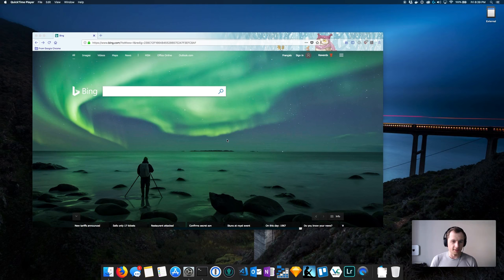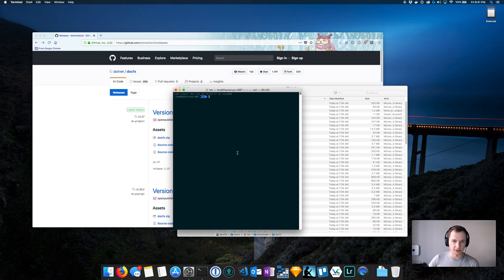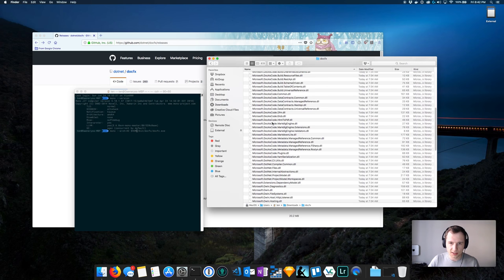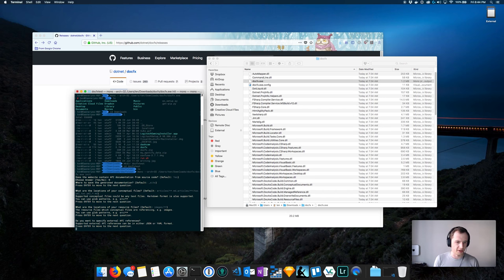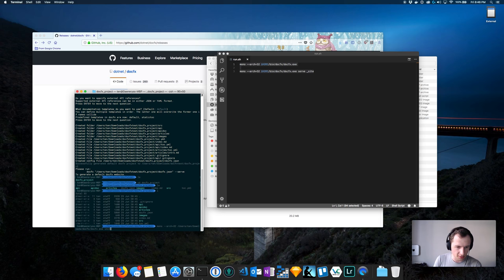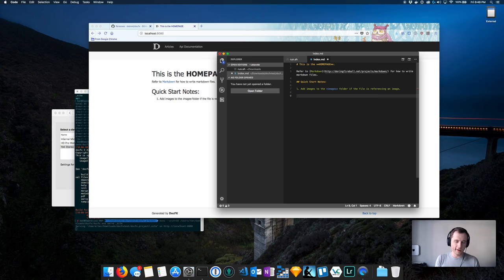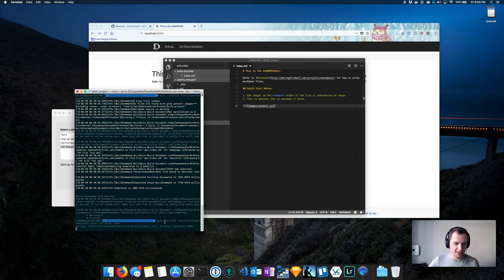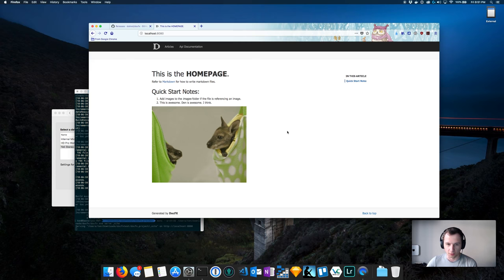Coffee & Docs - Introduction to DocFX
In the first video in the series, we discuss how to set up DocFX on your local machine, and publish a simple Markdown file.

Questions? Ping me on Twitter